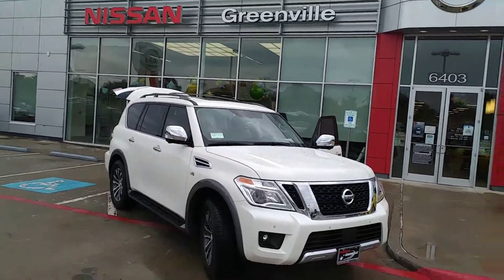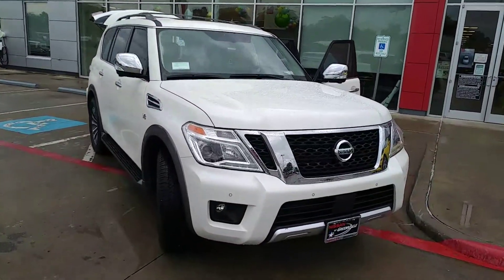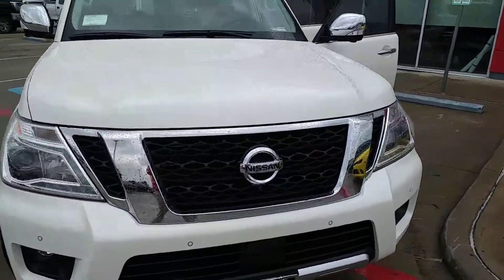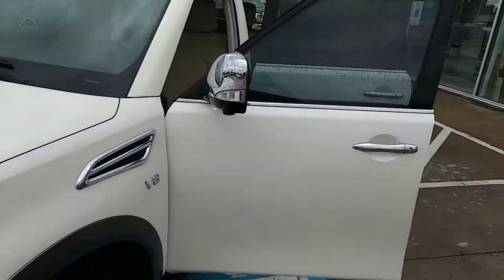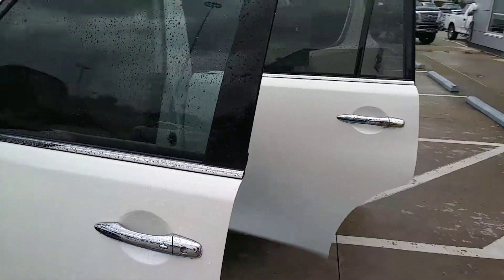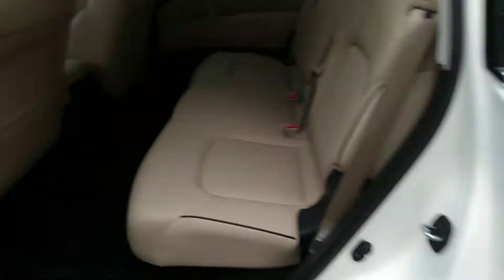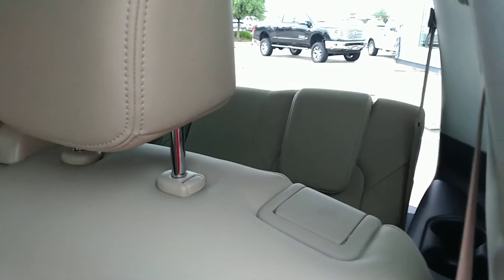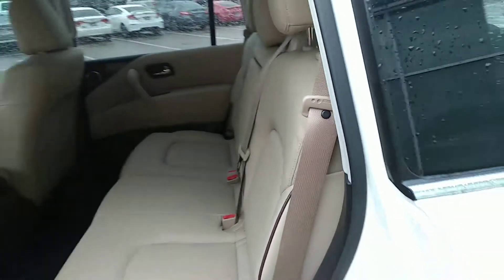Fred's 2018 Nissan Armada SL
Fred's 2018 Nissan Armada SL here at Nissan of Greenville.